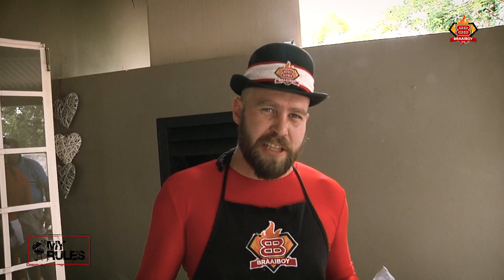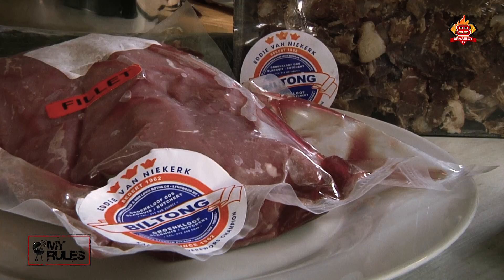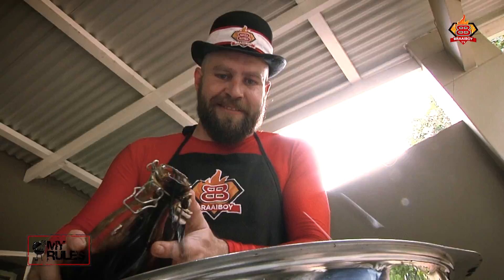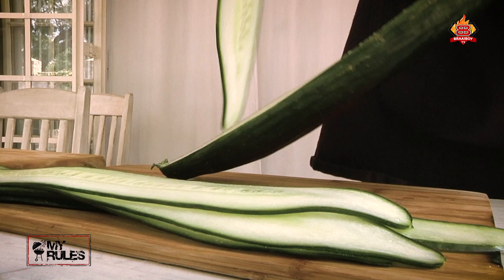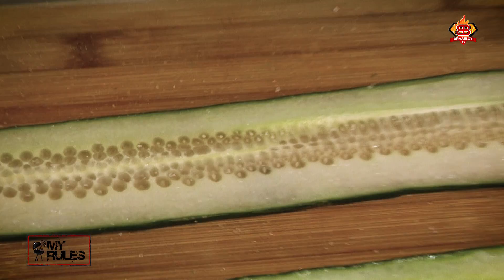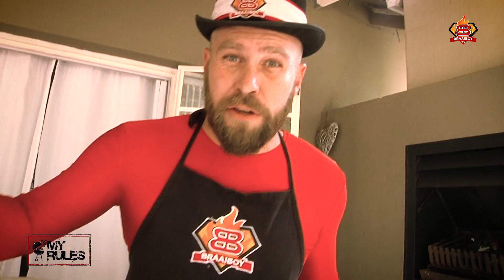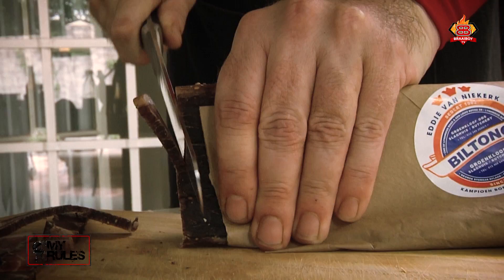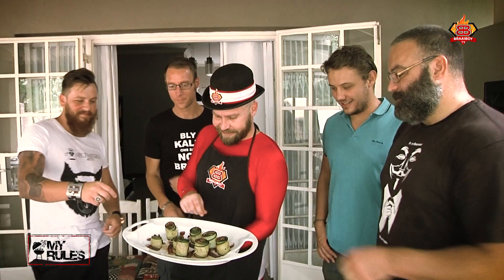Biltong Sushi - A BraaiBoy TV Braai Recipe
Biltong Sushi: A delicious (and quick and easy) snack/starter around the braai.

Thanks to my buddy Kobus for the original recipe idea which he introduced to us at Poker Night, and thanks to Groenkloof butchery for sponsoring the meat and spices for this episode.

and a special thanks to my buddies Baas De Beer (@BaasDeBeer), Tyron (@TyronLSA), Wynand (@BeThatGuy_BTG) and Bobby for helping with the judging duties.